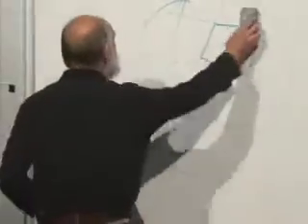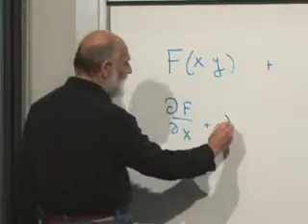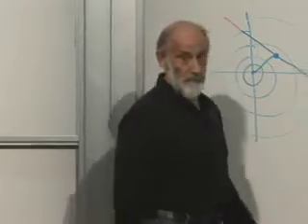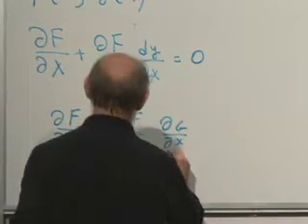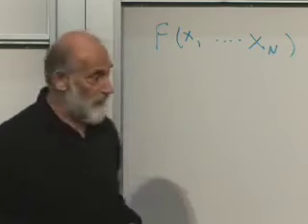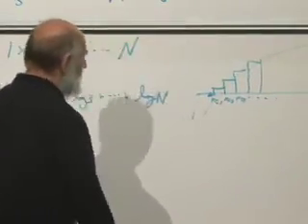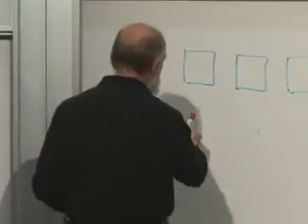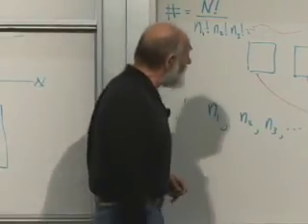Statistical Mechanics Lecture 2 April 6, 2009 1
TemperatureProfessor Susskind presents the physics of temperature. Temperature is not a fundamental quantity, but is derived as the amount of energy required to add an incremental amount of entropy to a system.  As the energy of a system increases, the number